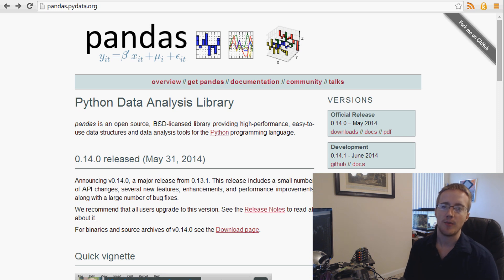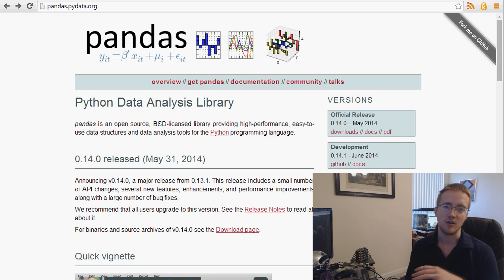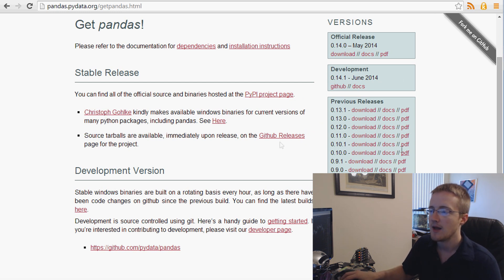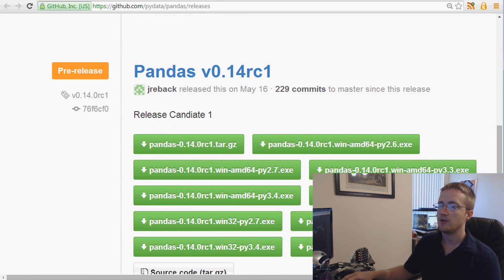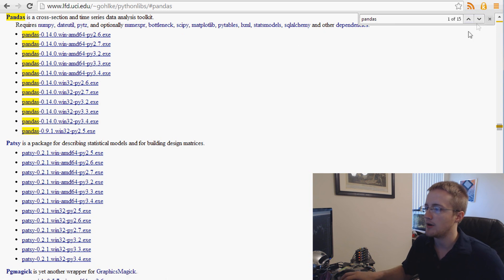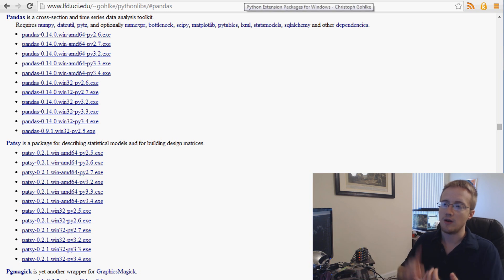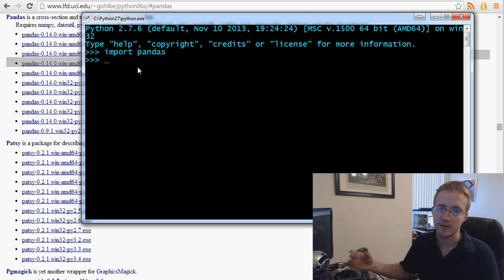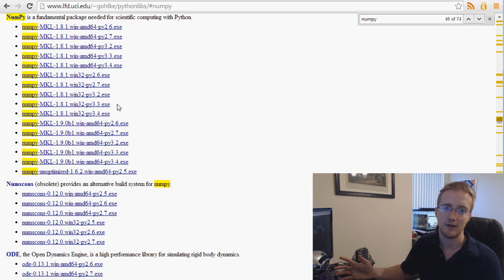Pandas with Python 2.7 Part 1 - Downloading and dependencies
Welcome to the introduction of my Pandas module tutorial video. The Pandas module is a massive collaboration of many modules along with some unique features to make a very powerful module. Pandas is great for data manipulation, data analysis, and data visualization. Here, we cover downloading and installing the module and the various dependencies for it.

This will likely be the last series I cover in Python 2.7. I've had it done for a while, but wanted to move to Python 3.3. I think it can still be helpful, so I've decided to release it anyways. I hope some of you find it to be useful.